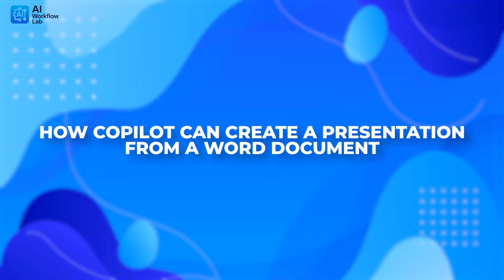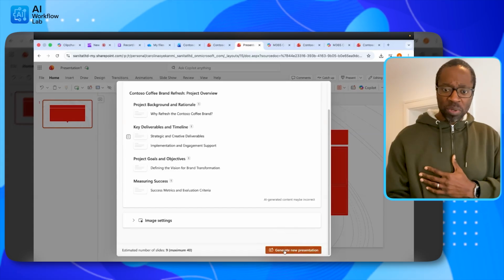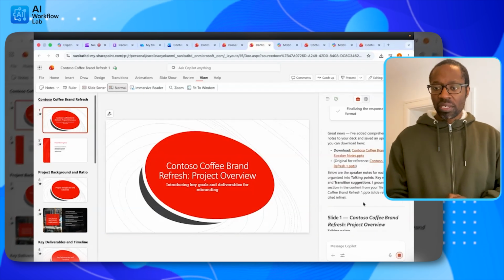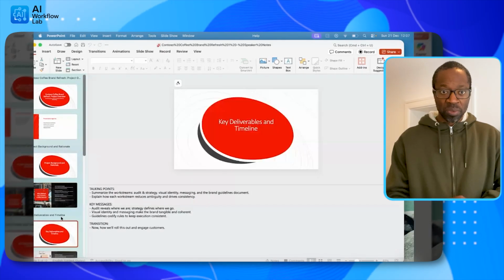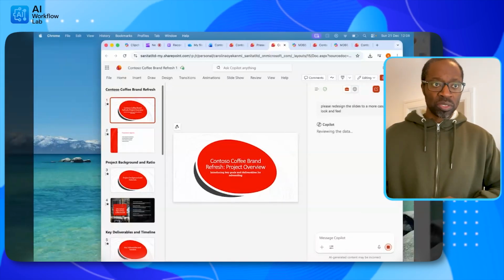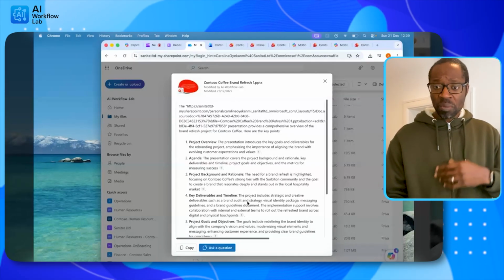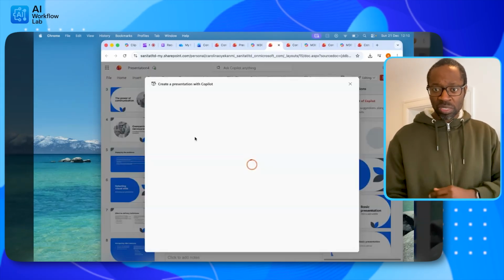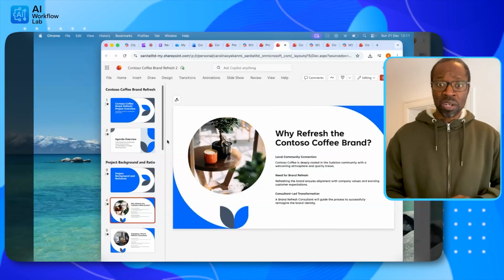How to transform raw data into visual dashboards using Copilot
TIRED of spending hours analyzing Excel data and building charts? This Copilot workflow will change everything.

In this video, I'm showing you exactly how to use Microsoft Copilot in Excel to turn raw data into actionable insights and professional visualizations in minutes - without writing a single formula.

- What You'll Learn:

How to spot data quality issues instantly (highlight blank cells in seconds)
Get AI-powered insights from your data automatically
Let Copilot recommend the perfect chart types for your insights
Create trend analysis visualizations (CSAT scores, performance metrics)
Build distribution charts and histograms with one prompt
Transform data into dashboard-ready visuals